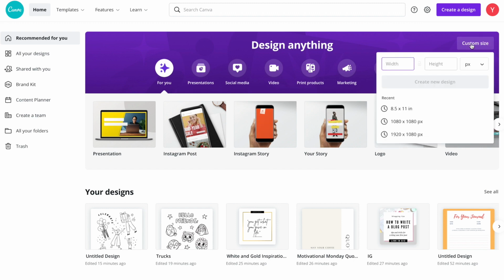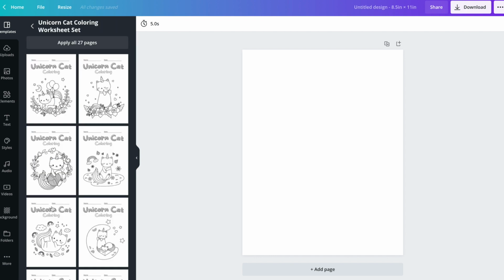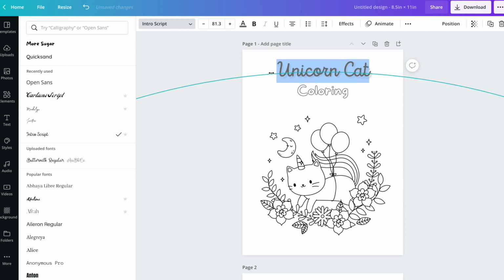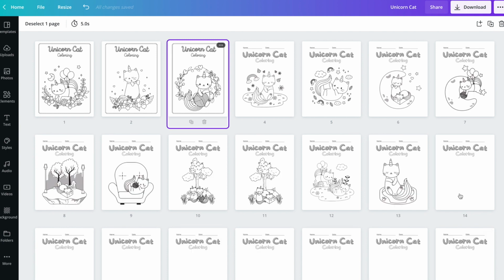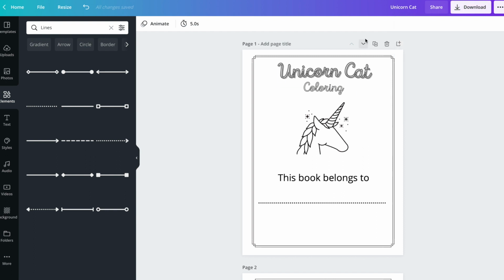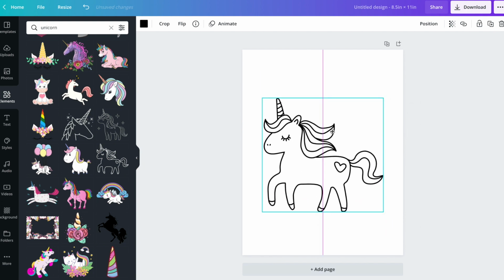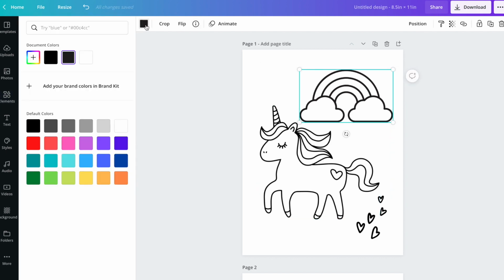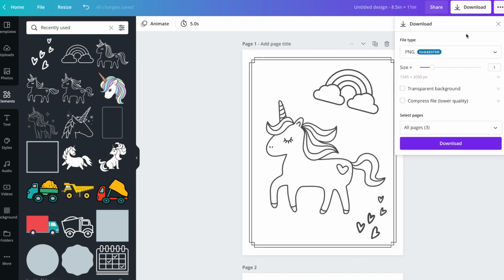2 Different Ways of Creating a Coloring Book 8.5 x 11 in Canva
In this video, I will show you two very different & simple ways to create a coloring book using Canva. I am using an 8.5 x 11 template to create the book.